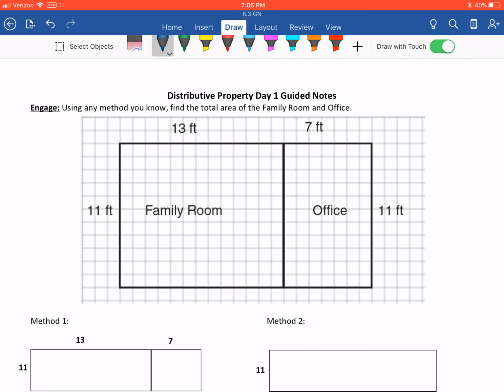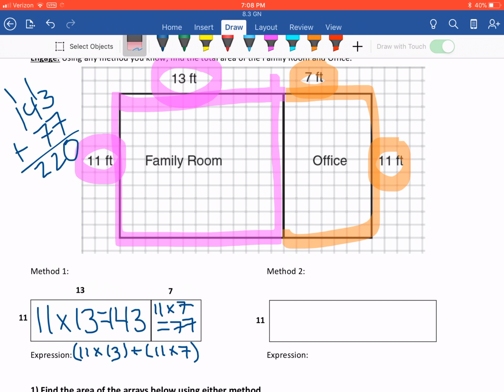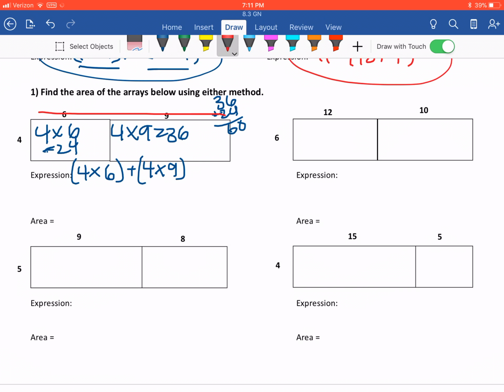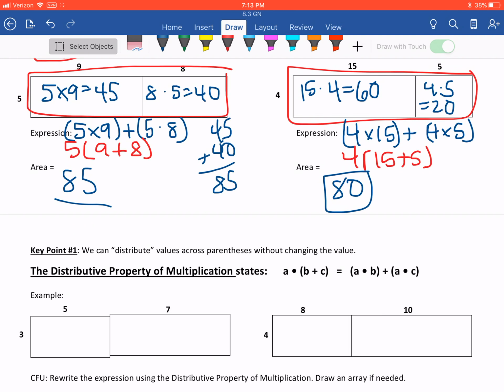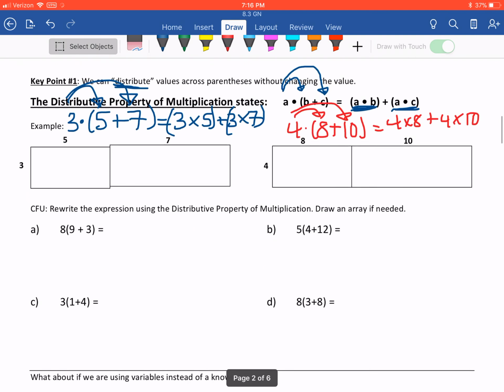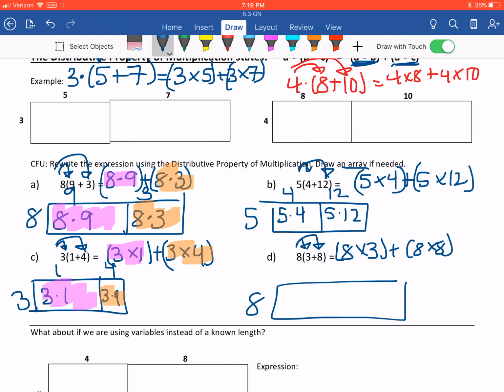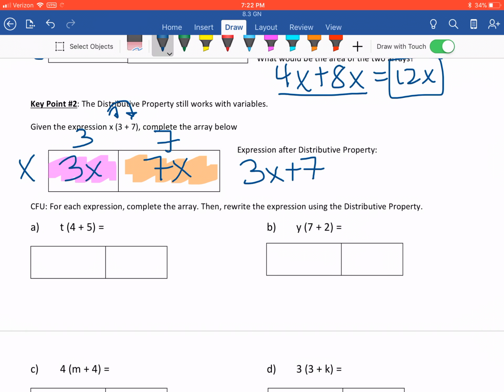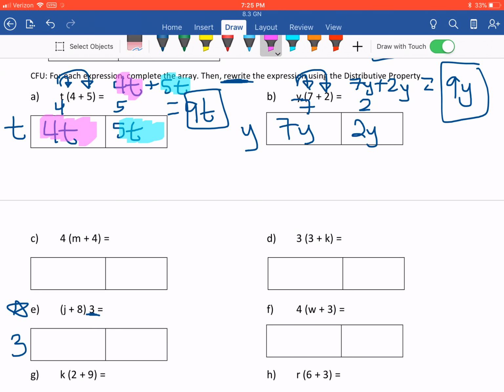Unit 7: Distributive Property Day 1